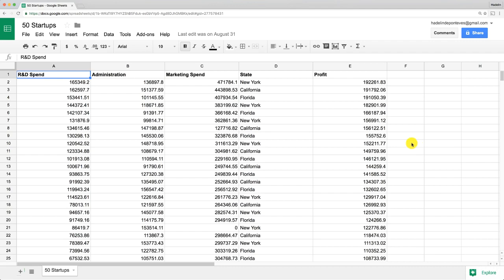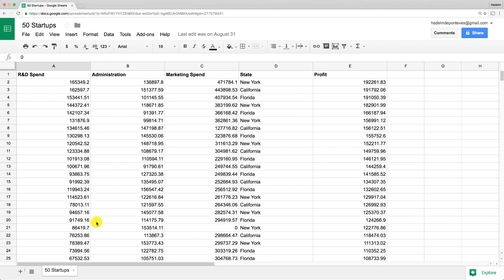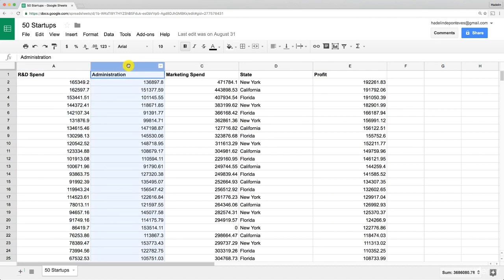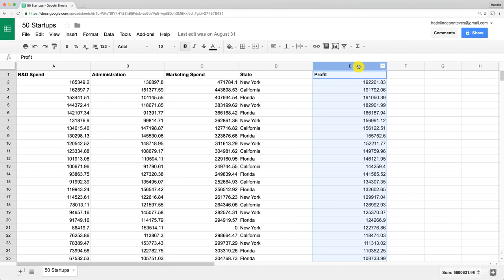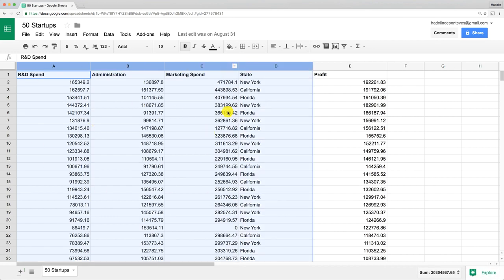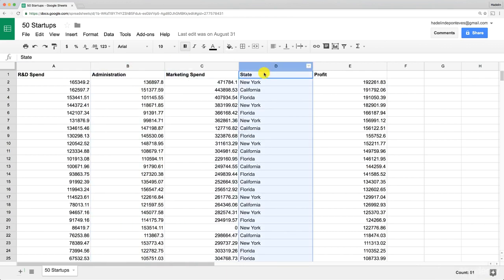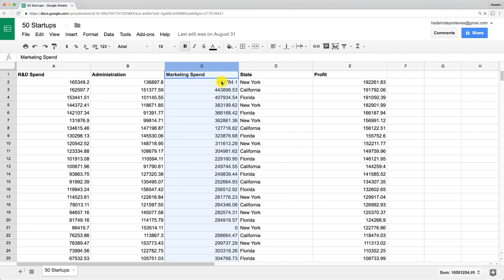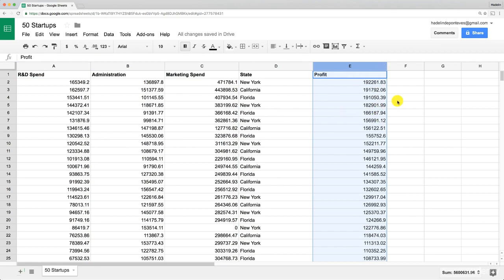5.1 Dataset + Business Problem Description